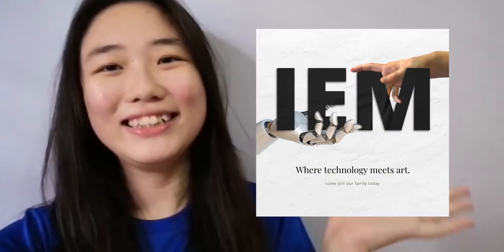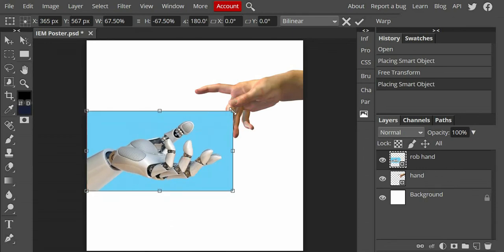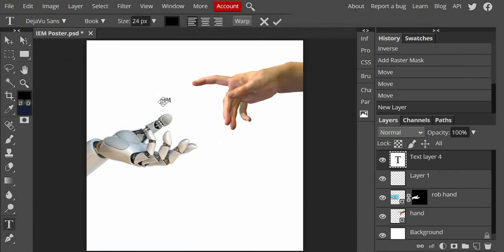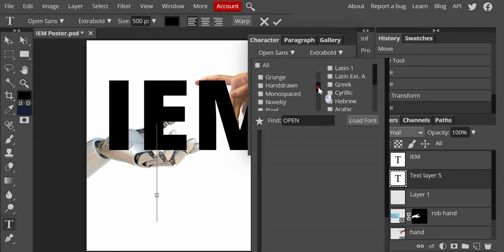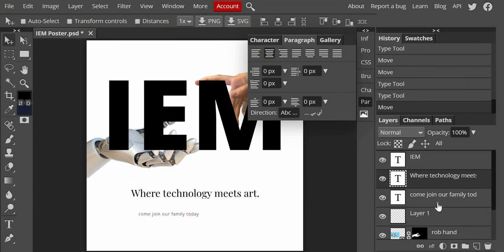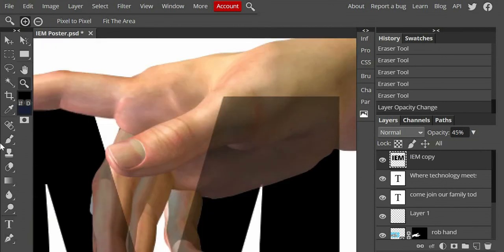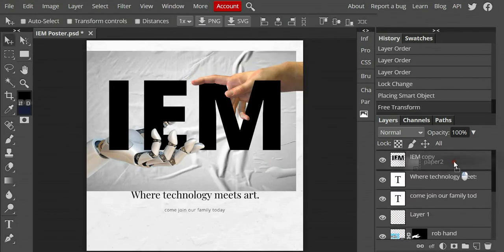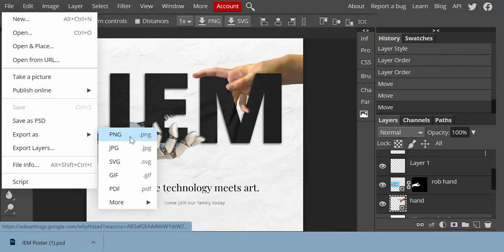NTU IEM Poster Challenge 2020 | Photoshop Tutorial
Join us in our poster design challenge, where you can learn more about design tools and even try your hand at creating something cool!

Participants will be tasked to design a poster for NTU IEM based on your creativity, with the theme being “where technology meets art” 🤖 🎨

Date: 9 May - 23 May, 2359

1. Follow the NTU EEE Instagram page @ntueee
2. Watch our tutorial on how to use a free application, photopea, shared by Kimee! 👩🏻‍🎨👩🏻‍💻
3. DM your submissions to us @ntueee before 23rd May, 2359.
4. Make sure to include the last 4 digits of your application number in your submissions for verification purposes!

👩🏻‍⚖️ Judging criteria
Your posters will be evaluated under 3 components:
✅ creativity of design
✅ clarity of message
✅ overall aesthetic of poster

🎉 WIN ATTRACTIVE PRIZES! 🎉
1st prize: $200 CapitaVoucher
2nd prize: $100 CapitaVoucher
3rd prize: $50 CapitaVoucher
Consolation: $40 x 10 CapitaVouchers
Winners will be contacted via DM!